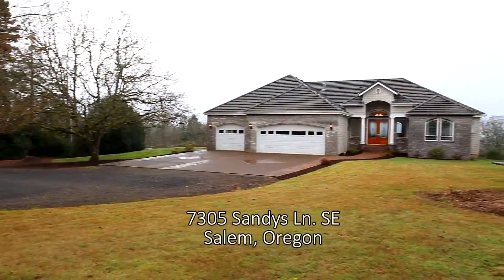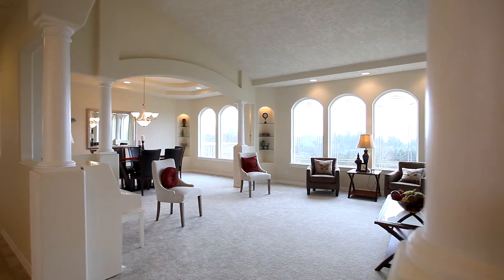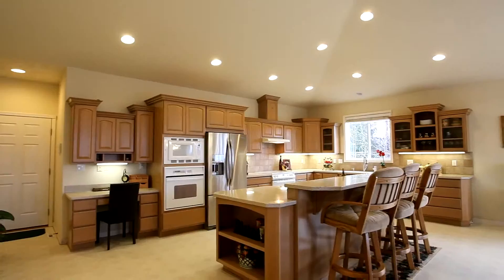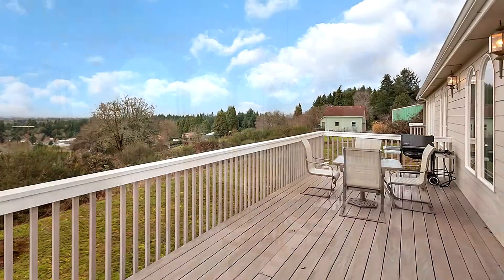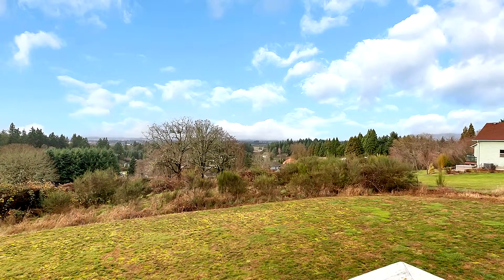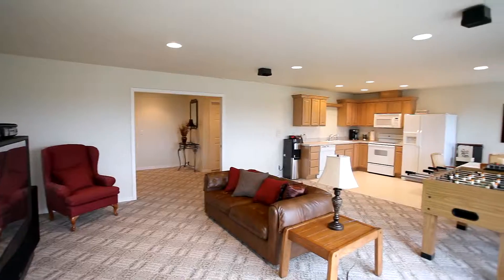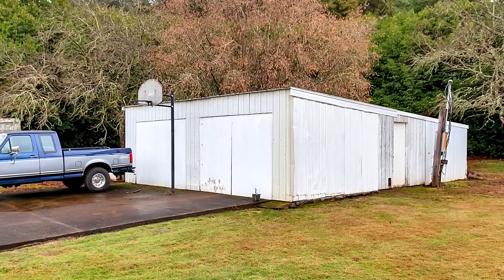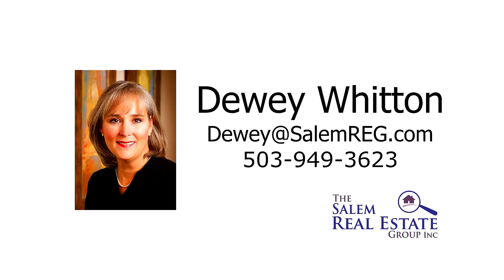Elegant Home in Private Setting in Salem | Salem Real Estate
Beautiful home on two acres in Southeast Salem. 4,297 sq ft/4bdr/3.5 ba. Elegant, light and bright formal living/dining rms with architectural columns, vaulted ceilings. Gourmet kitchen opens to family room and dining area. Multiple decks. Dual living with bonus room/2nd kitchen/dining area on lower level.